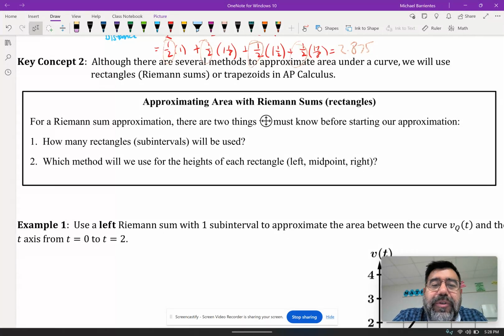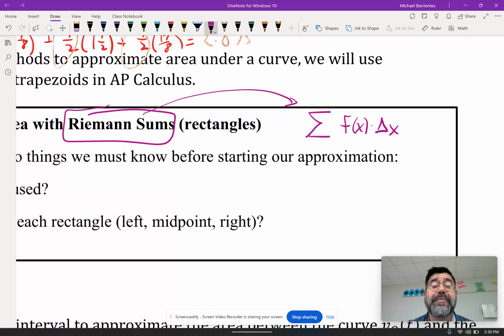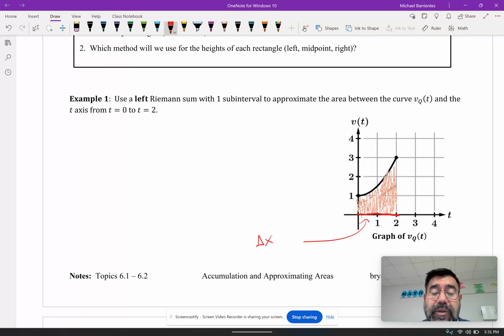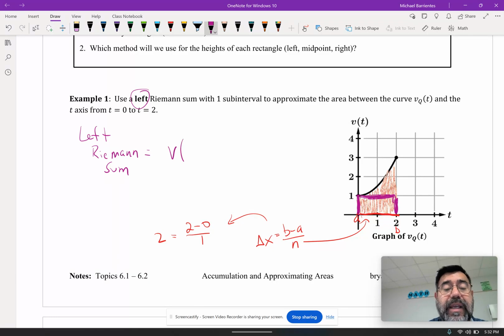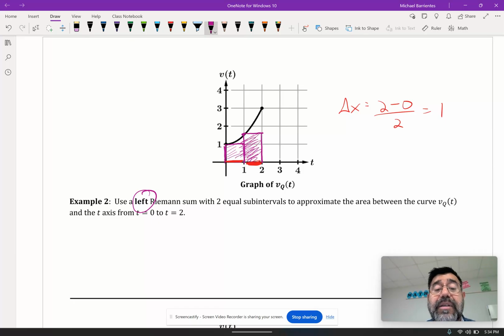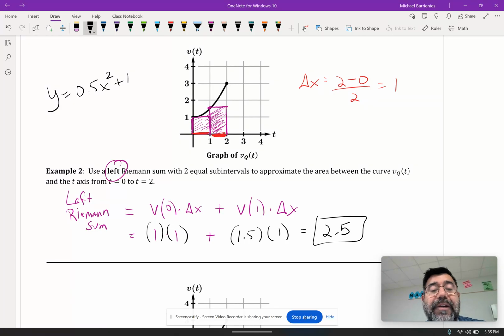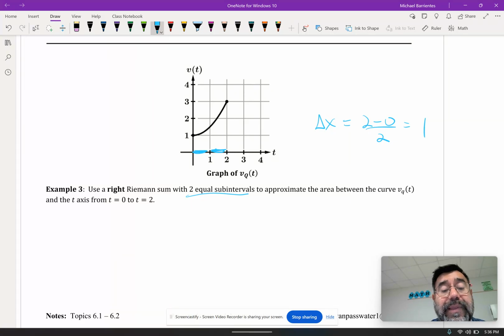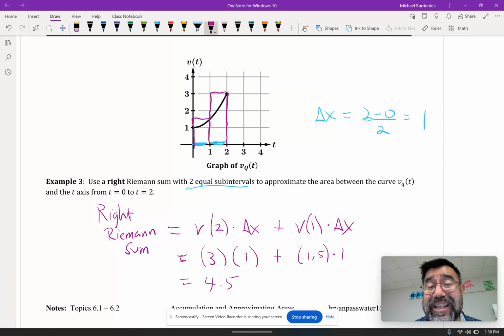Topic 6.1-6.2 Approximating Accumulation video 3